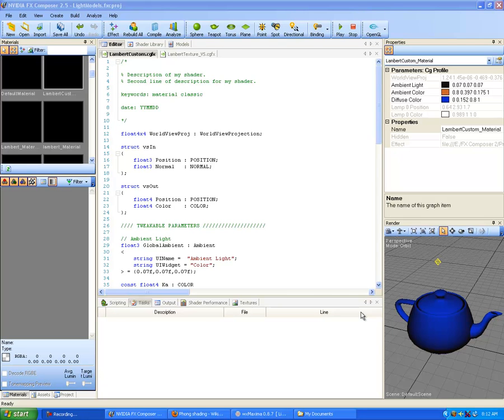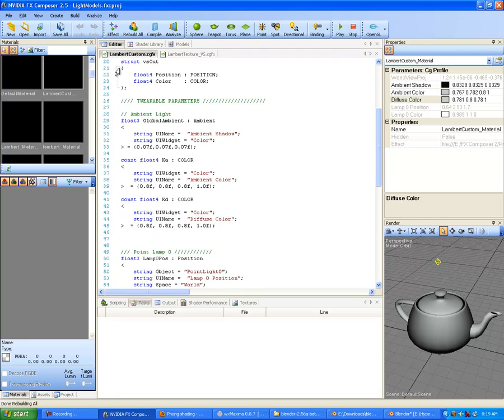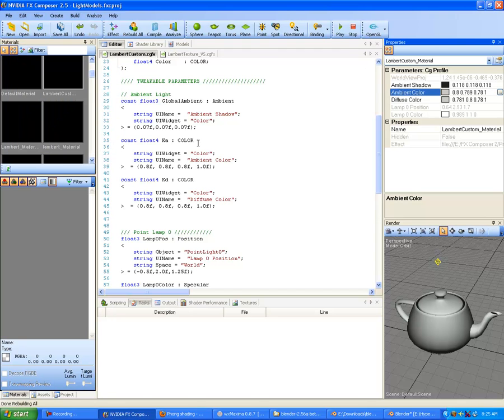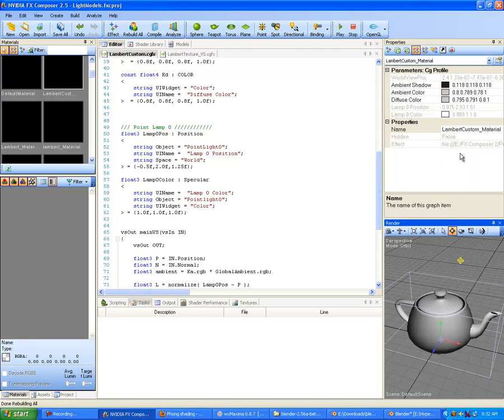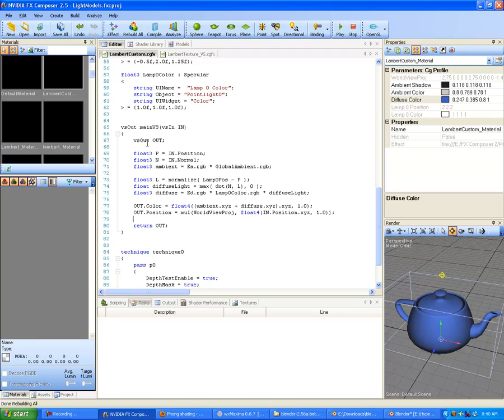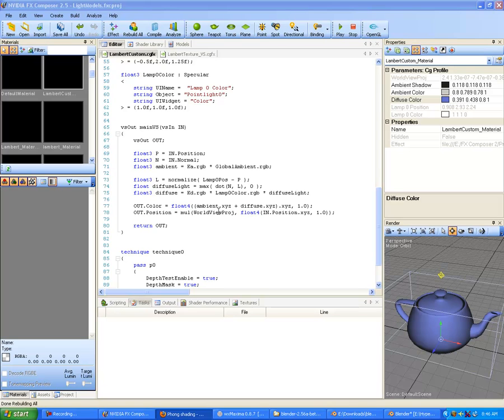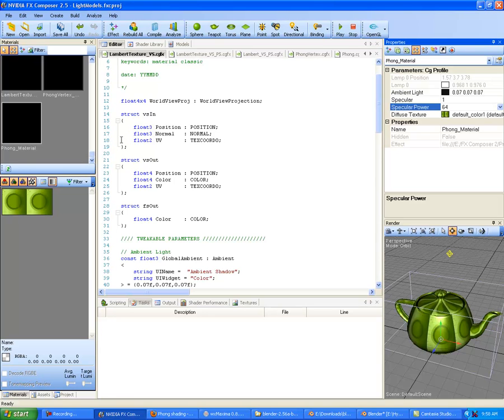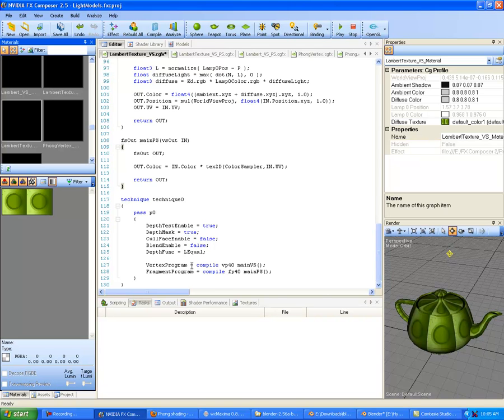CG 10 LambertVertex